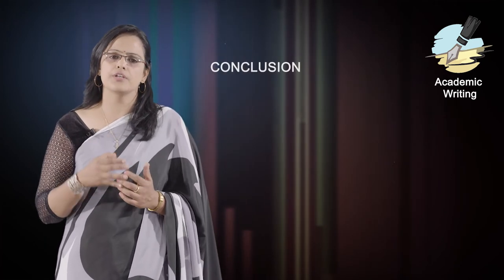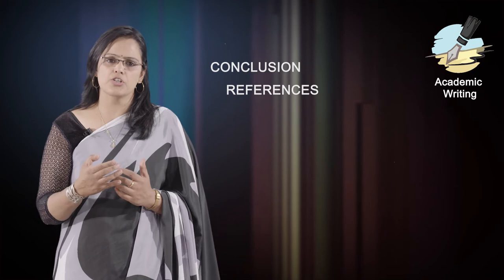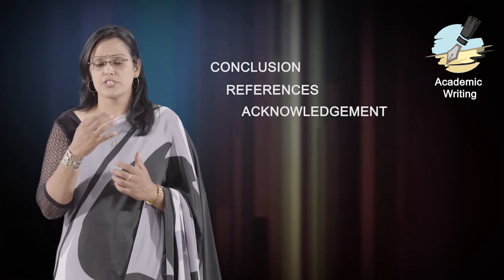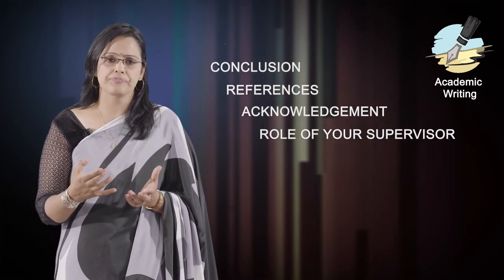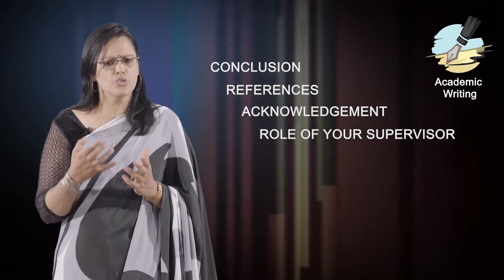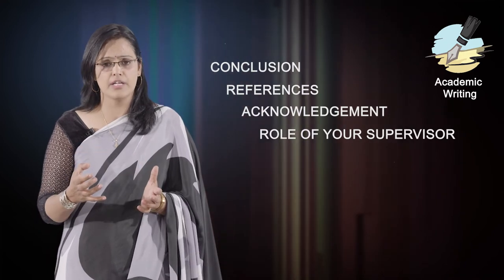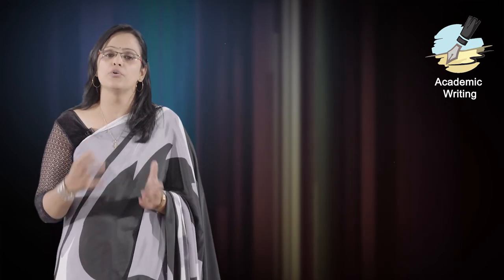Introduction Week 11: Thesis Writing by Dr Mona Semalty, HNB Garhwal University Srinagar Garhwal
SWAYAM MOOC: Academic Writing
Week 11